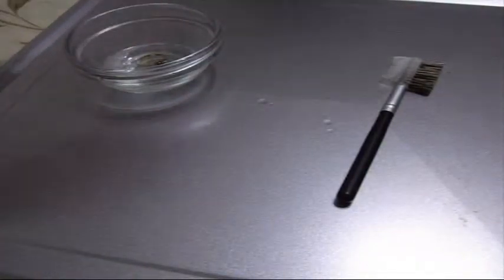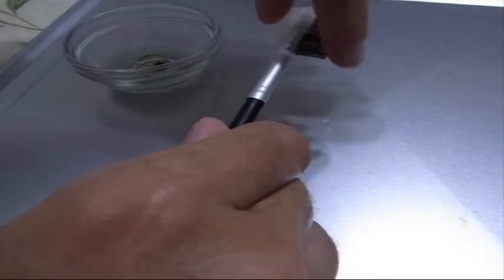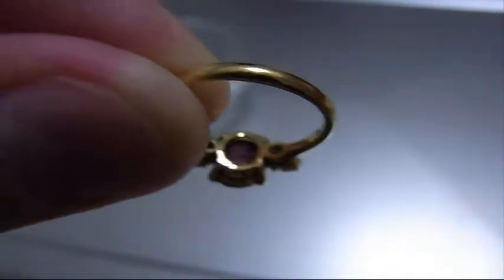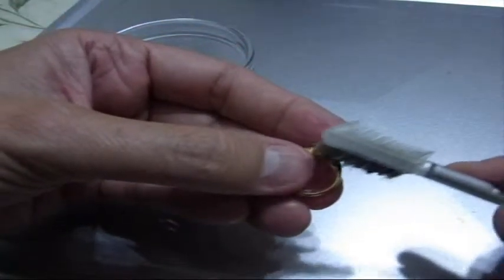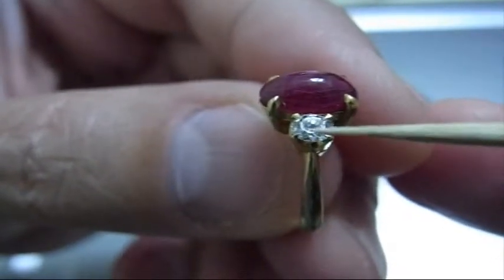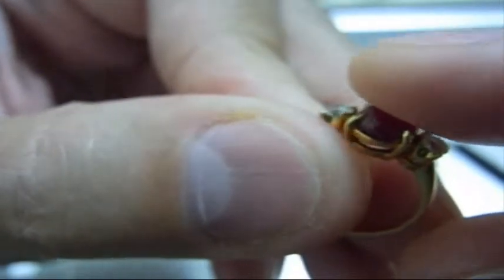Jewelry - Quick Cleaning & Safety Inspection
Basic jewelry cleaning and stone inspection.  Cleaning helps jewelry look better and it also helps find loose gem stones.  A stone inspection should be performed after every cleaning (and any time jewelry has snagged clothes or such).